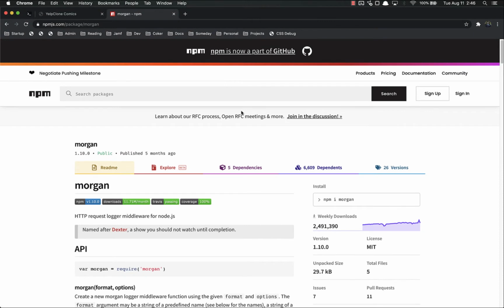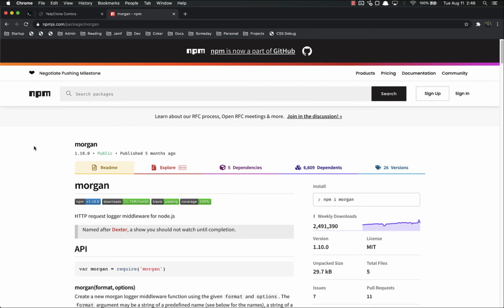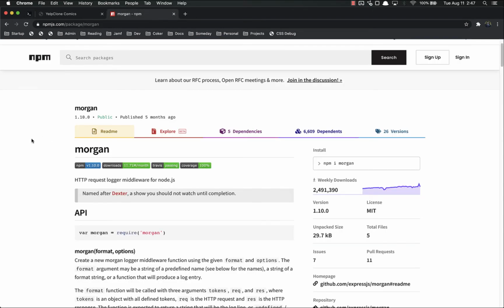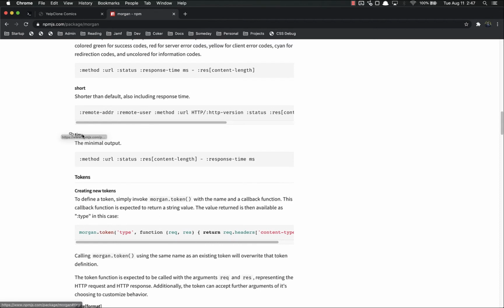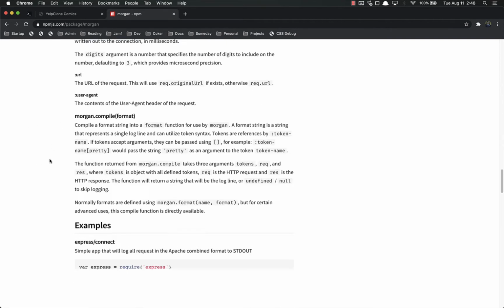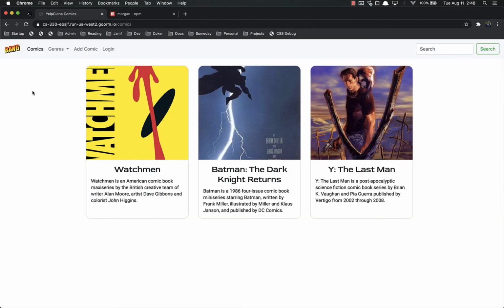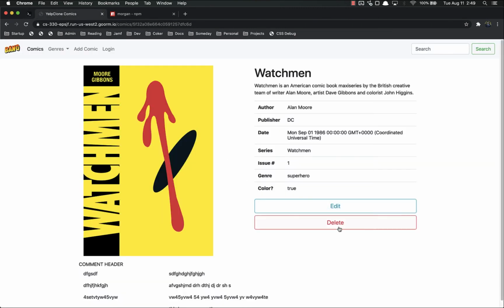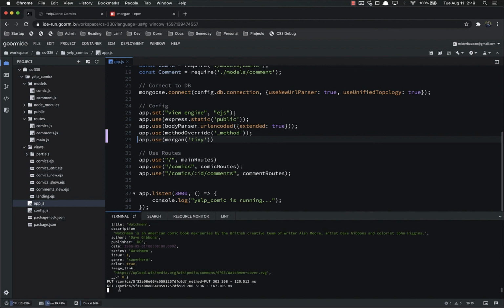Full Stack Web Developer Course: 11_13 - YelpClone: Adding morgan